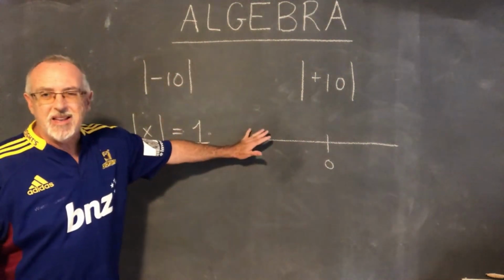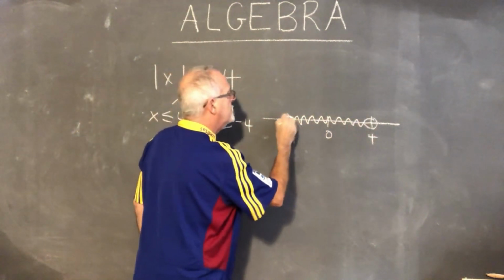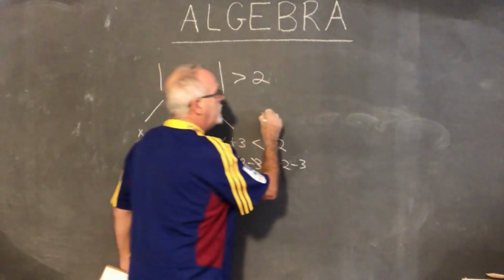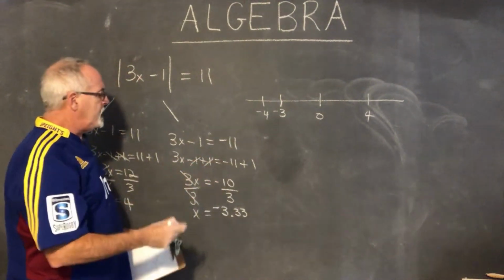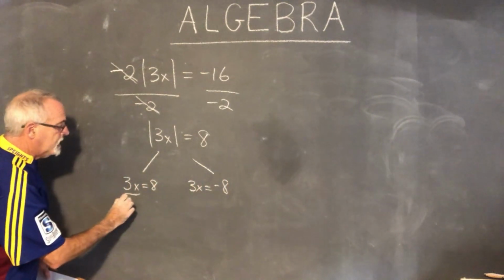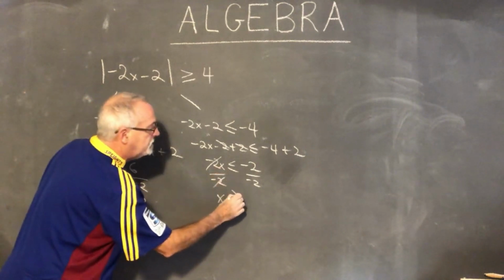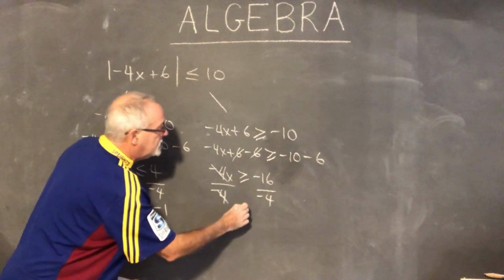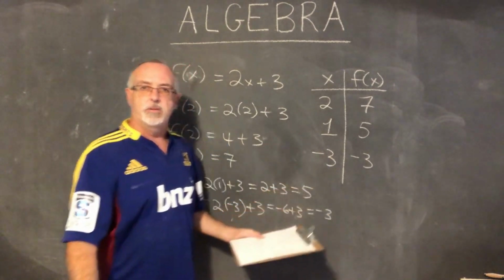Algebra - Absolute Value